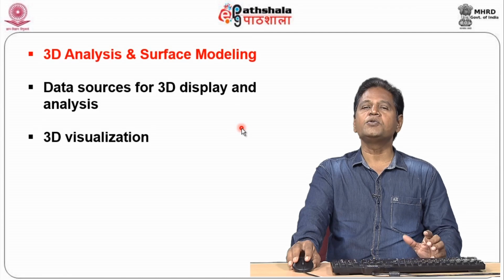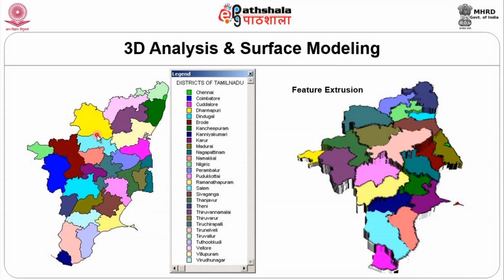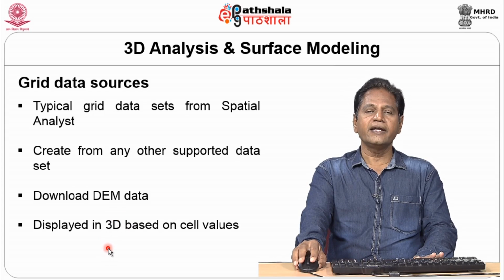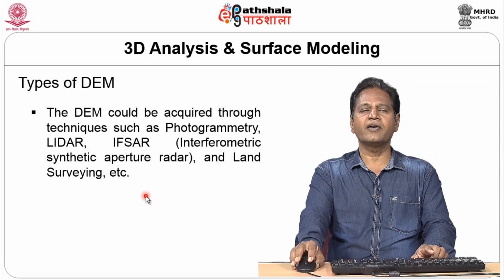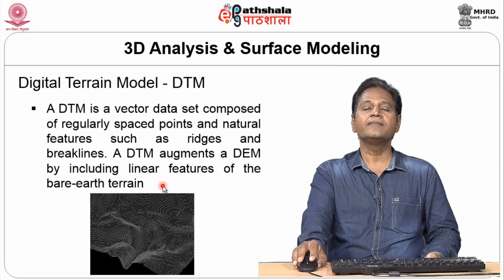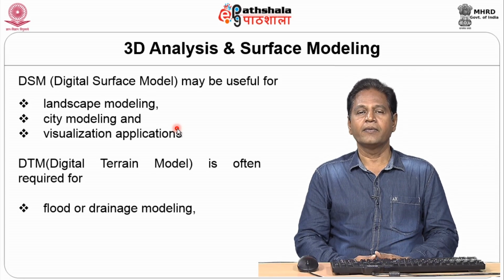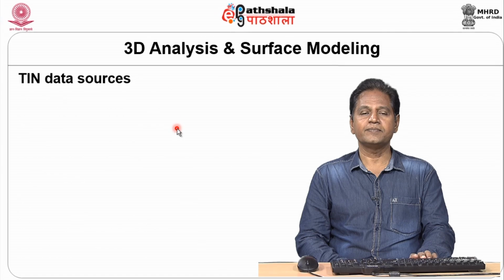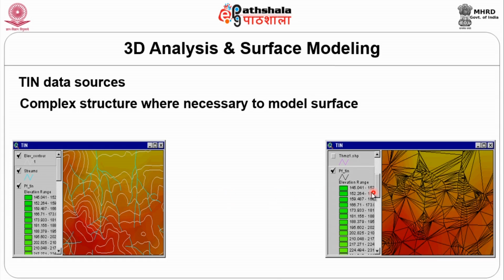M-32. 3D Analysis Part-1